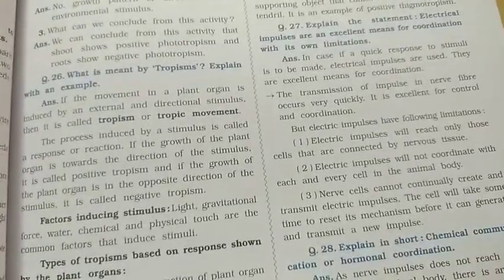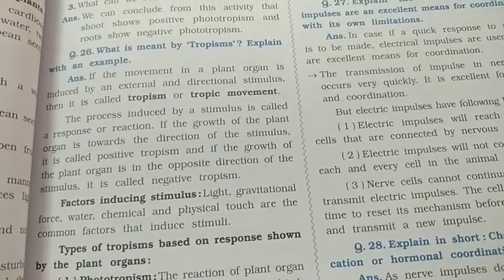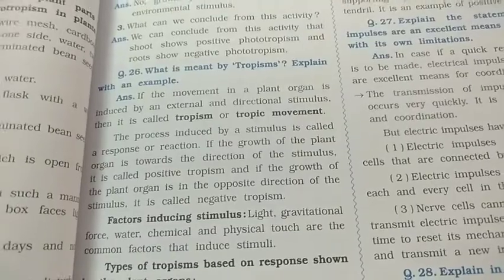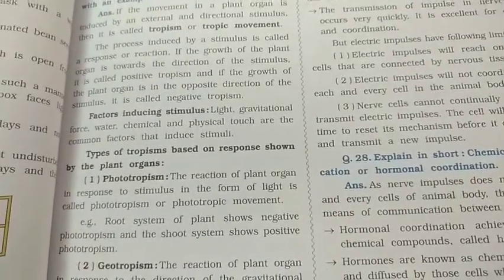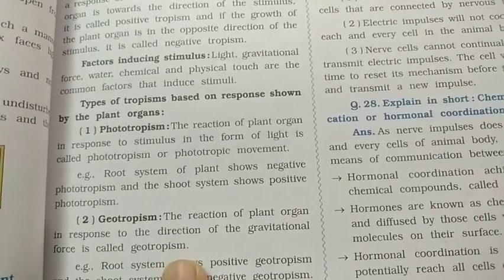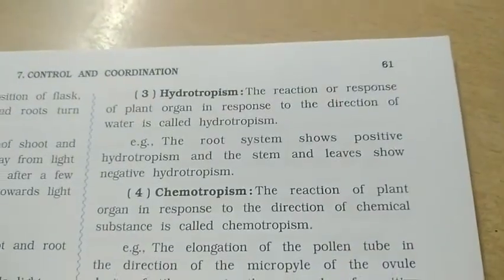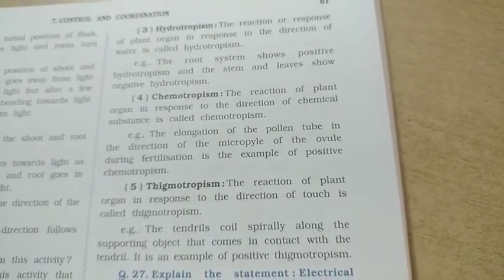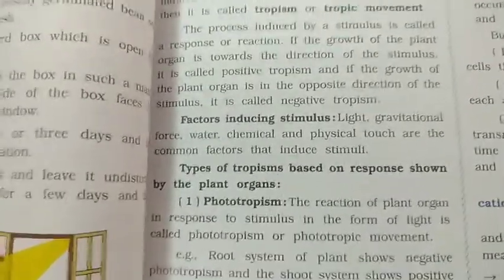10th science eng video 22nd oct